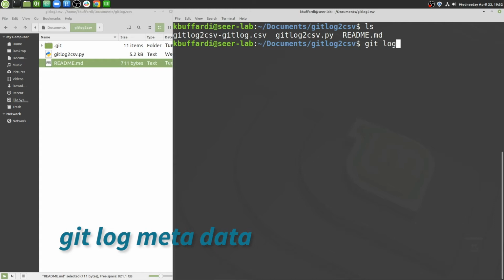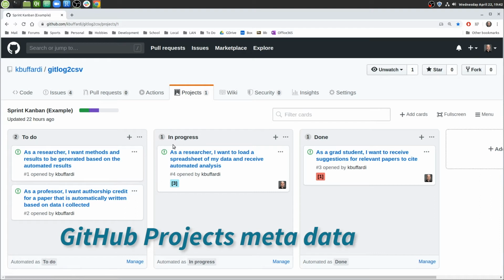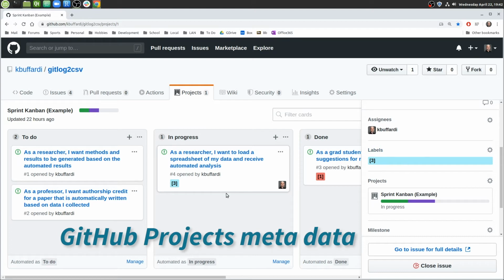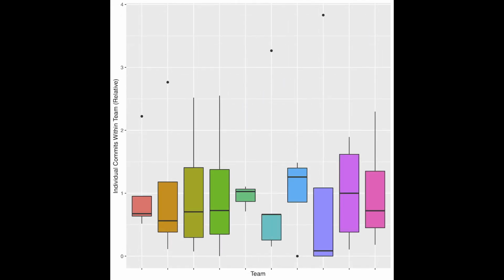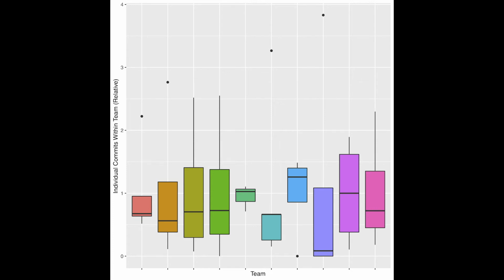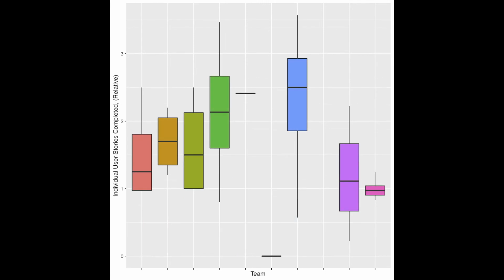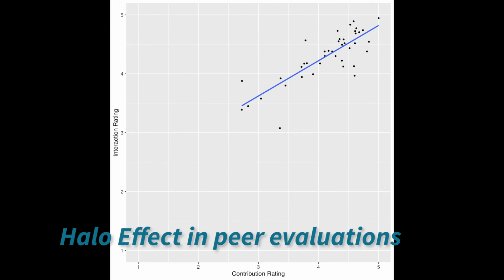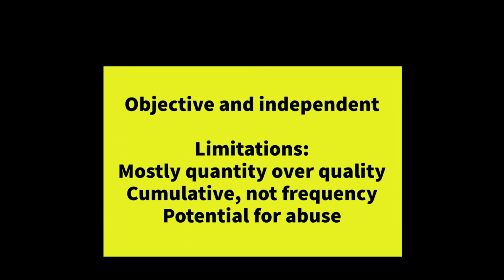Assessing Individual Contributions to Software Engineering Projects with Git Logs and User Stories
This video provides an overview of a paper exploring ways to grade students fairly and objectively when they collaborate on team projects.